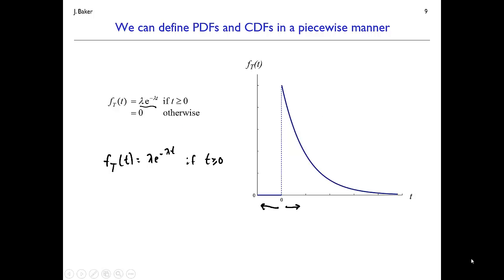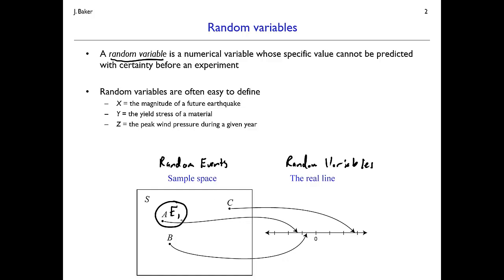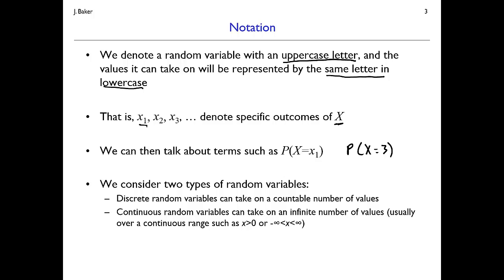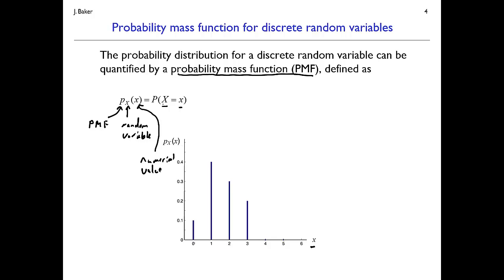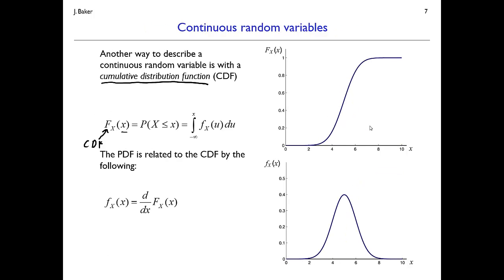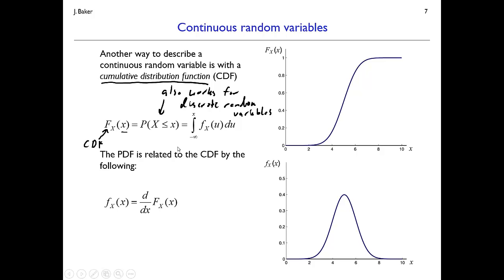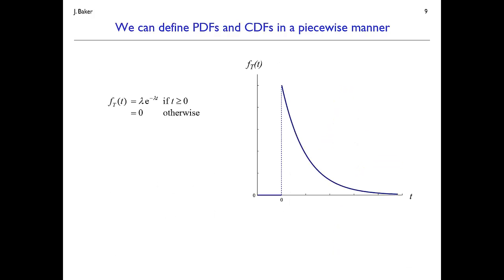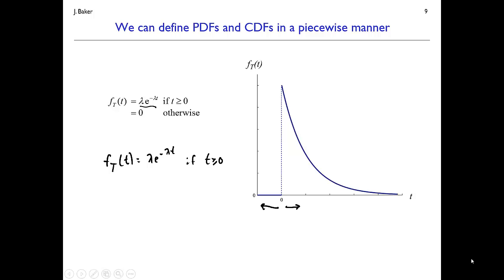Probability revew #3: Random variables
Random variables, probablity mass functions, probability density functions, cumulative distribution functions